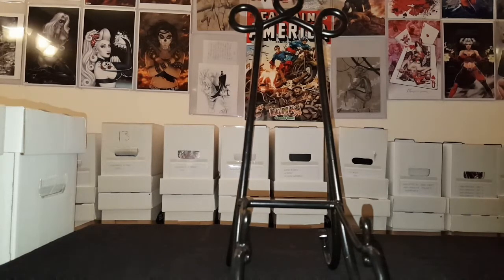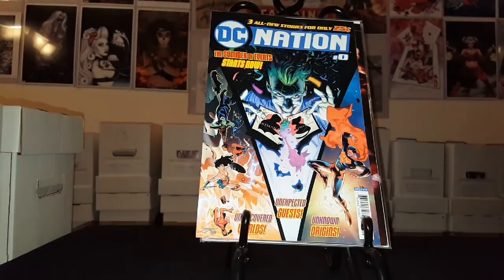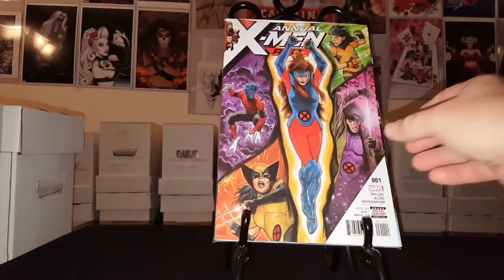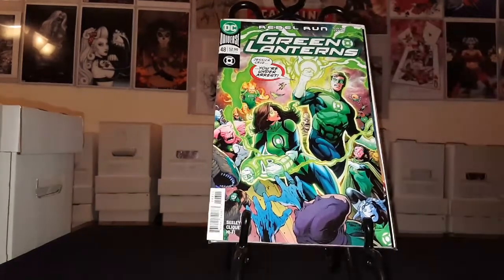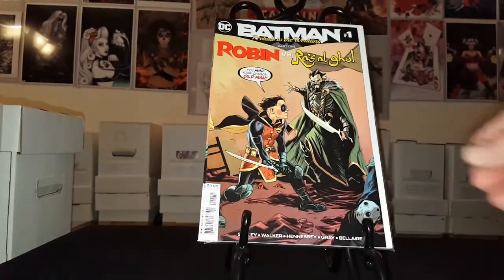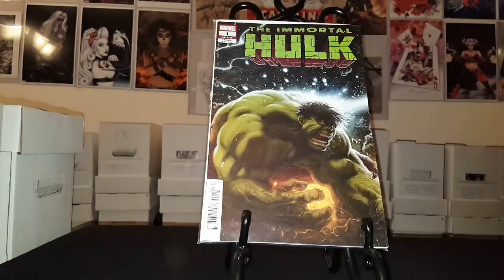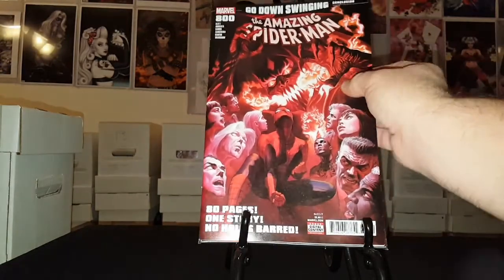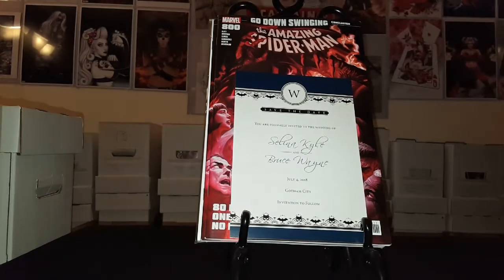JUNKIES WEEKLY LCS COMIC BOOK HAUL #18. HOT VARIANTS!!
IN THIS VIDEO JUNKIES WEEKLY LCS COMIC BOOK HAUL #18! HOT VARIANTS.  IN THIS SLEEPY VIDEO I SHOW YOU THE COMIC BOOKS FROM MY LCS FOR THIS WEEK.